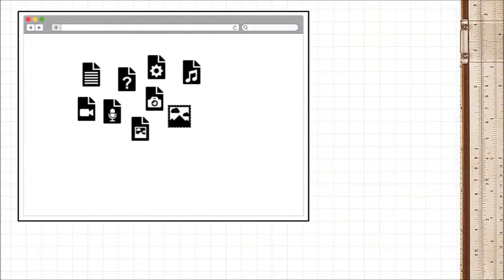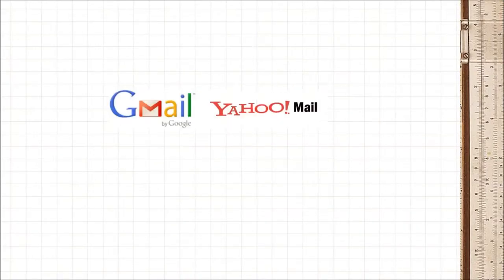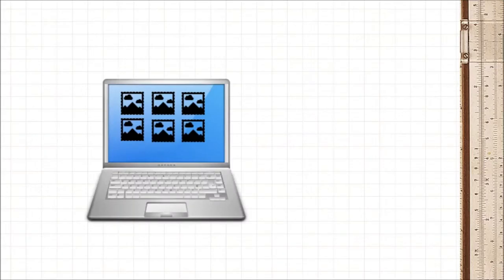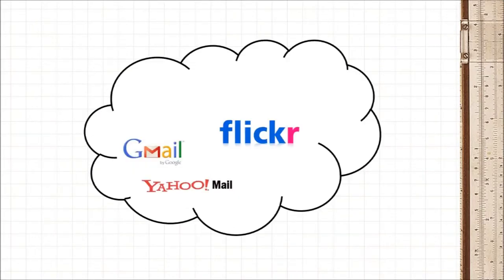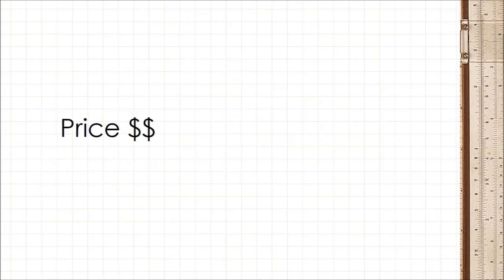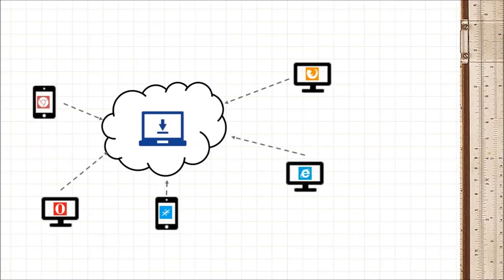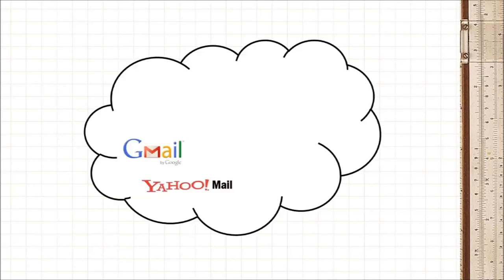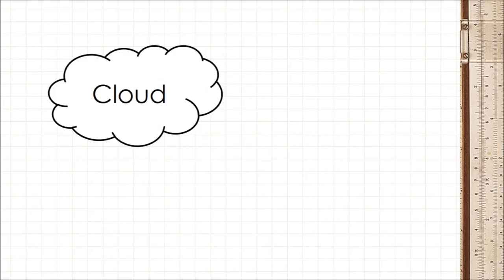What is cloud computing? #001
Please, Help Subscribe us if you want to watch new video.If  you Subscribe, Like and Share our videos, you are a reason that make our channel upload or research what new and share it to all of you.

cloud 9
cloud
cloud atlas
cloudy urine
cloudy with a chance of meatballs
cloud bread
cloudy with a chance of meatballs 2
cloudflare
cloud computing
clouds of sils maria
cloud 9
cloud atlas
cloud bread
cloud storage
cloud computing
cloud strife
cloud print
cloud nine
cloud types
cloud 9 movie
cloud atlas
cloud amiibo
cloud atlas book
cloud app
cloud atlas trailer
cloud atlas cast
cloud atlas quotes
cloud and tifa
cloud amiibo release date
cloud atlas sextet
cloud bread
cloud backup
cloud b
cloud background
cloud b sleep sheep
cloud b tranquil turtle
cloud based storage
cloud boards
cloud bread reviews
cloudberry
cloud computing
cloud city
cloud cult
cloud county community college
cloud clipart
cloud computing definition
cloud chasers inc
cloud cma
cloud chamber
cloud chasing
cloud drive
cloud definition
cloud dough
cloud drawing
cloud database
cloud district
cloud drive amazon
cloud diagram
cloud desktop
cloud dlc
cloud emoji
cloud elements
cloud erp
cloud evo
icloud email
cloud eggs
cloud engineer
cloud engineer salary
cloud ear fungus
cloud expo
cloud foundry
cloud final fantasy
cloud forest
cloud formation
cloudflare
cloud forest costa rica
cloud font
cloudfront
cloud factory
cloud facts
cloud in a bottle
cloud icon
cloud images
cloud in spanish
cloud imperium games
cloud in a jar
cloud in smash bros
cloud ide
cloud infrastructure
cloud identification
cloud hosting
cloud house
cloud hard drive
cloud health
cloud headset
cloud harmonics
cloud height
cloud hookah
cloud hosting services
cloudhq
cloud gate
cloud gaming
cloud gate dance theatre of taiwan
cloud google
cloud gif
cloud gate dance
cloud guru
cloud gate dance theatre
cloud graphic
cloud gate address
cloud jokes
cloud junkies
cloudjumper
cloud jobs
cloud juice
cloud joose
cloud jacket
cloud joose watermelon
cloud jammer
cloud joins the battle
cloud kingdom hearts
cloud kindle
cloud kid
cloudkicker
cloud key
cloud kicker society
cloud kingdom
cloud kit
cloud king
cloud kirby
cloud lamp
cloud light
cloud lounge
cloud logo
cloud limit breaks
icloud login
icloud lock
cloud light diy
cloud letters
cloud lending
cloud music
cloudmagic
cloud mattress
cloud mining
cloud mountain
cloud model
cloud map
cloud music player
icloud mail
cloud movies
cloud outline
cloud of witnesses
cloud of sils maria
cloud of unknowing
cloud one
cloud on title
cloud of smoke
cloud orchestration
cloud nine
cloud n9ne syrup
cloud nothings
cloud names
cloud nine meaning
cloud nine living
cloud nine aspen
cloud n9ne syrup review
cloud nine cafe
cloud nine movie
cloud print
cloud pets
cloud pen
cloud pictures
cloud peak energy
cloud png
cloud photo storage
cloud pillow
cloud player
cloud passage
cloud quotes
cloud quiz
cloud q
cloud q car seat
cloud quickbooks
cloud queen vapors
cloud questions
cloud q cybex
cloud quotes ff7
cloud quilt
cloud reader
cloud rap
cloud ready printers
cloud rat
cloud rat
cloud rat
cloud ready
cloud rider drone
cloud radar
cloud realty
cloud storage
cloud strife
cloud seeding
cloud smash bros
cloud services
cloud sherpas
cloud security
cloud storage providers
cloud security alliance
cloud storage free
cloud types
cloud tattoos
cloud tv
cloud to butt
cloud technology
cloud template
cloud technology partners
cloud texture
cloud tv apk
cloud toda
cloud vape
cloud v electro
cloud vpn
cloud vibe
cloud vector
cloud verizon
cloud vapor
cloud vs link
cloud v phantom
cloud vs sephiroth
cloud umbrella stroller
cloud ultima weapon
cloud university
cloud umbrella
cloud upload
cloud up
cloud update
cloud ultimate weapon
cloud unicode
cloud up air
cloud wars
cloud wallpaper
cloud wiki
cloud words
cloud white benjamin moore
cloud watch
cloud walker
cloud wall decals
cloud white
cloud walker shoes
cloud x tifa
cloud x reader
cloud x
cloud x reader lemon
cloud x zack
cloud x aerith
cloud x headset
cloud x link
cloud xbox one
cloud x lightning
cloud your judgement
cloud yarn
cloud youtube
cloud your car
cloud yuffie
cloud yaoi fanfiction
cloud yoga
cloud your mind
cloud yoga pose
cloud yoshiyuki
cloud zack
cloud zoom
cloud zero
cloud zone
cloud zentangle
cloud zach sobiech
cloud zombies
cloud z
cloud zip
cloud zen summer
cloud 10
cloud 10 drug
cloud 19 kehlani
cloud 10 boca
cloud 1
cloud 10 santa barbara
cloud 101
cloud 10 lyrics
cloud 10 delray beach
cloud 16
cloud 0
cloud 09
cloud 0 to death
cloud 009 vapor
cloud 0 to death combo
cloud 02 sai texture
cloud 0365
cloud 01 texture sai
cloud 09 creative studio
cloud 0 heated rollers
cloud 2
cloud 2.0
cloud 2.0 vape pen
cloud 2016
cloud 22
cloud 2 drivers
cloud 2 sectional
cloud 2 gaming headset
cloud 2.0 atomizer